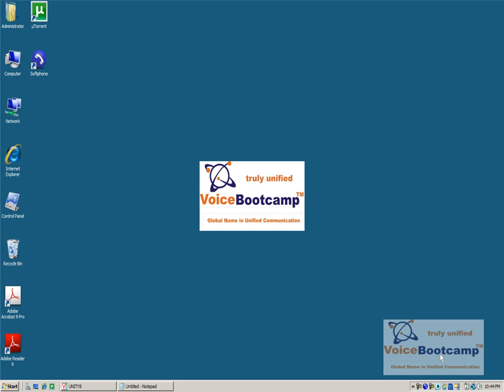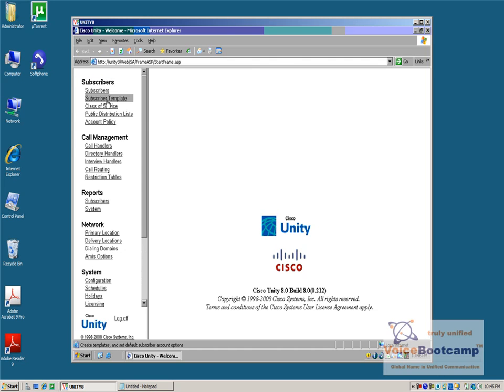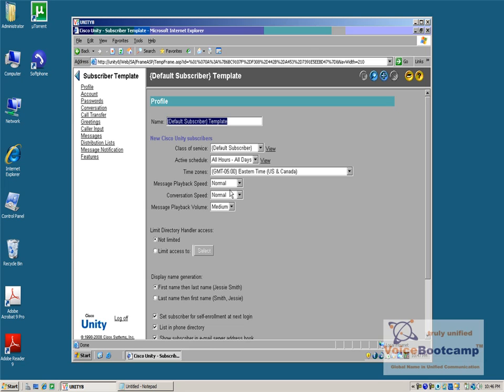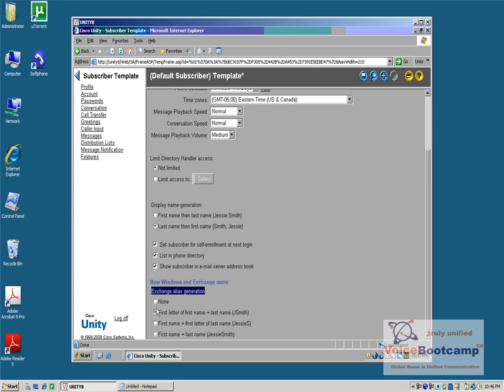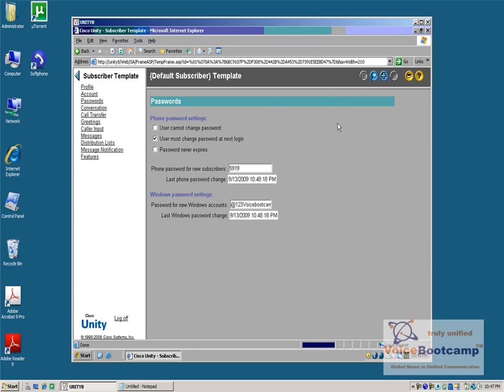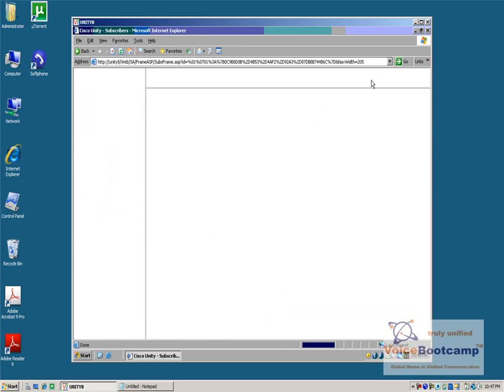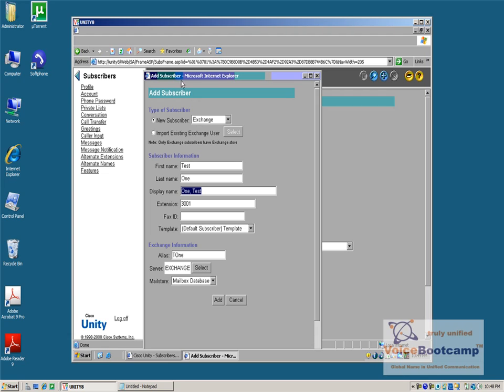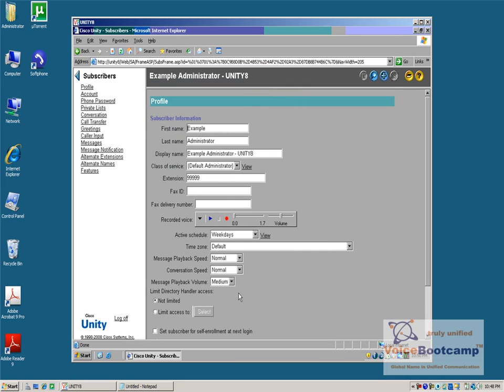Lab 1 Client wants to preset some settings for new user.mp4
Unity 8 Video Training